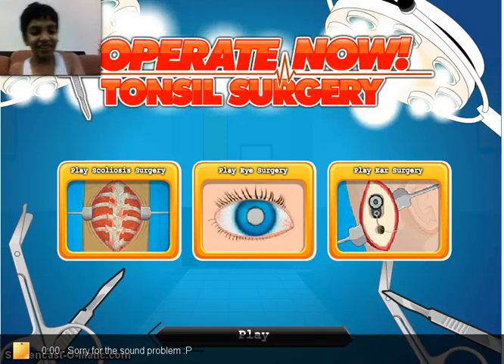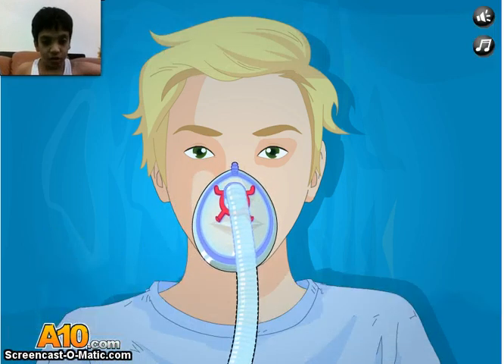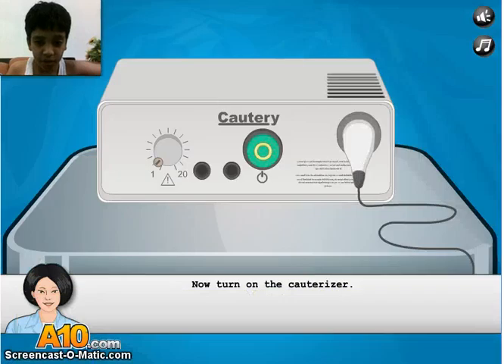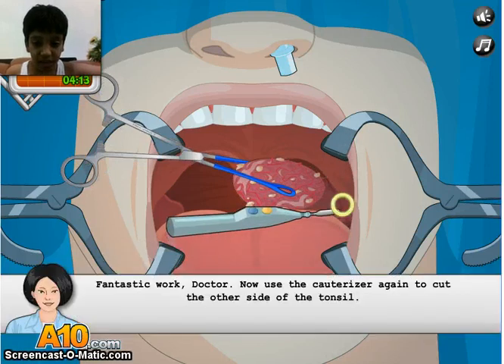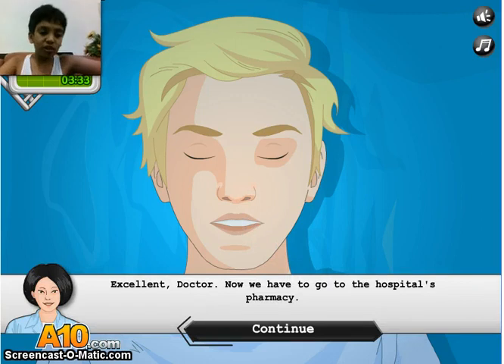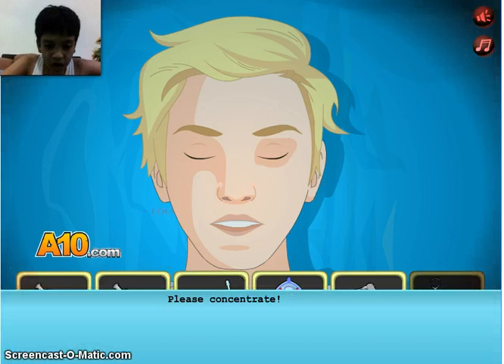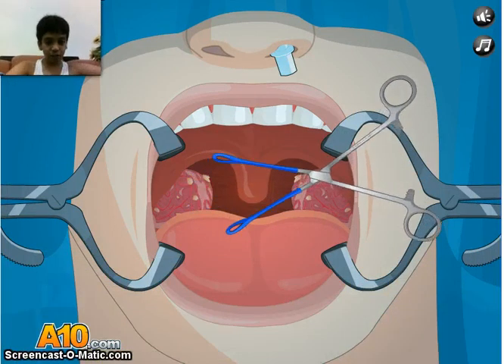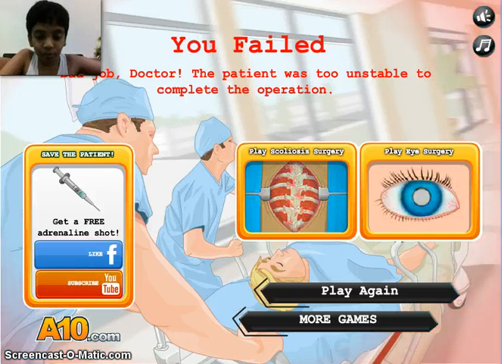Surgery gone wrong :- Gaming time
How's it going, After a long time here I am once again with this game called Operate Now:- Tonsil Surgery.